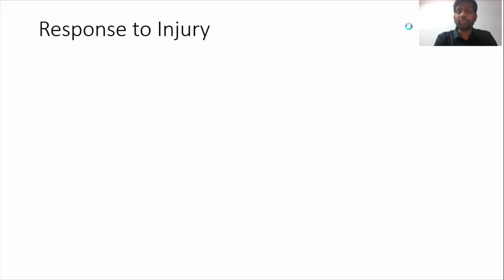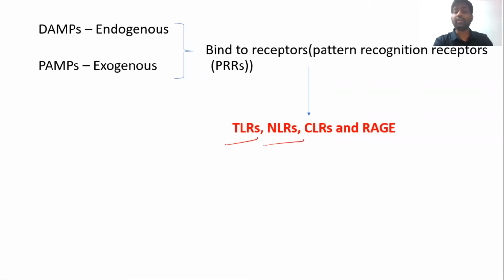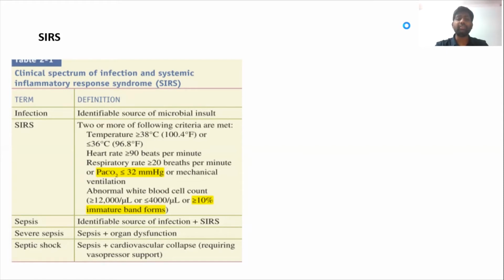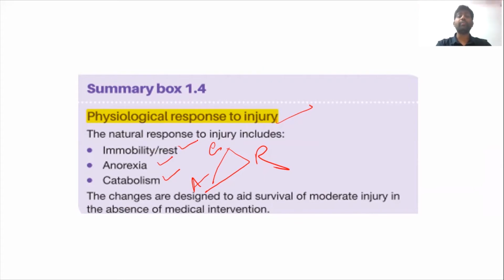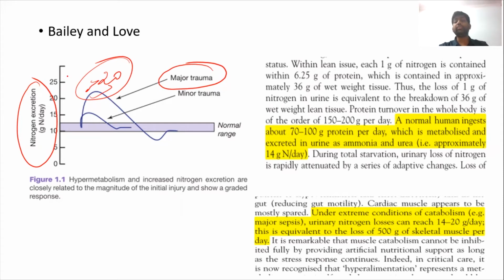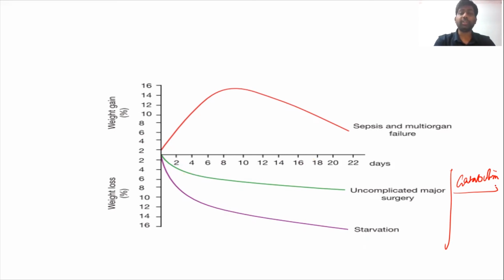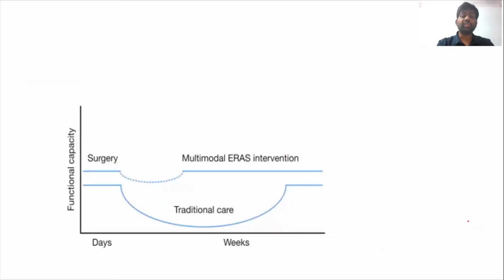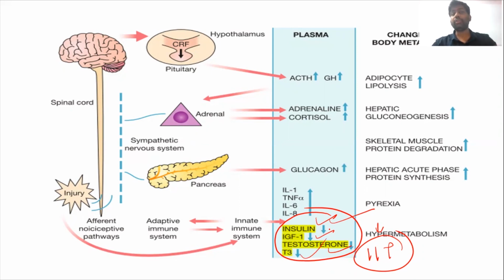NEET SS || General Surgery Lecture || Quick Brush-up || Response to Injury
A quick brush up on some of the important topics for NEET SS Exam, aiming to help the students with easy preparation due change in exam pattern.